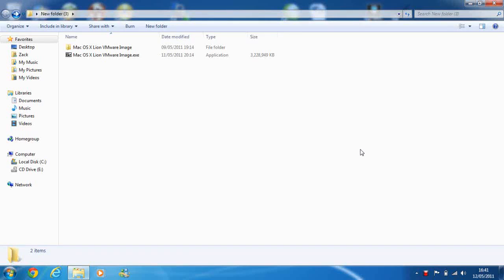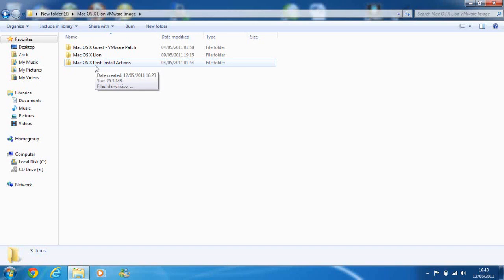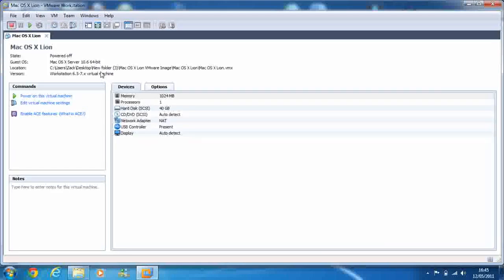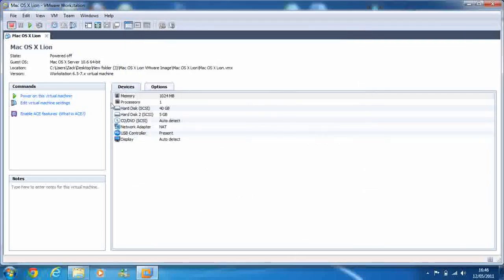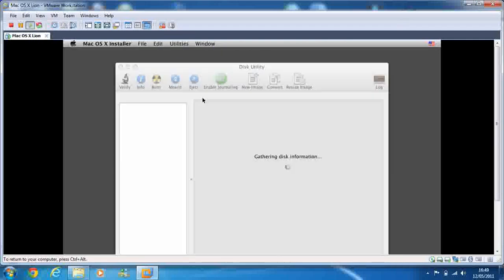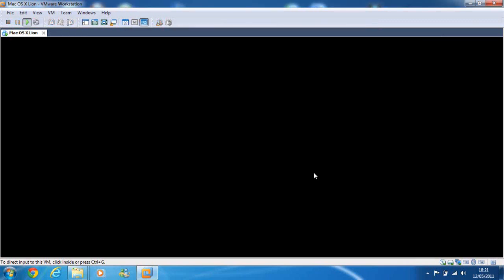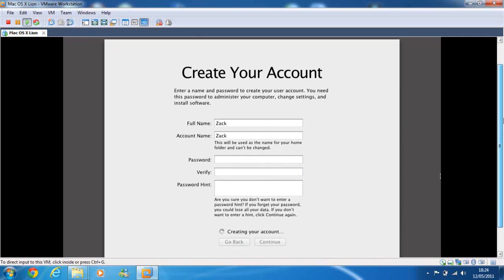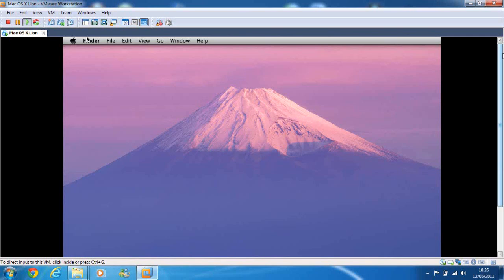[Tutorial] How To Install Mac Lion OS X 10.7 In VMware (Boot Disk Download)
Okay, so I recently put up a video showing OS X Lion running on a Sony Vaio laptop in form of a hackintosh. This video is a kind of branch off into installing Lion OS X on a Virtual Machine in VMware. It's pretty simple, you just download the torrent link which contains all the files you're going to need, and follow the video's instructions. As I say several times, if you have any issues just let me know.